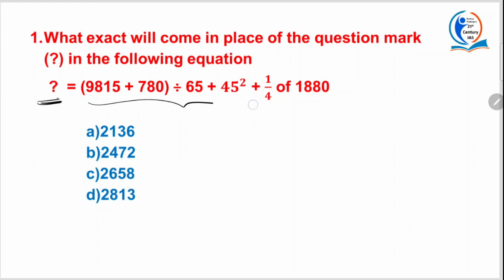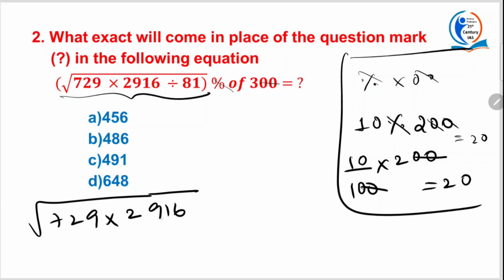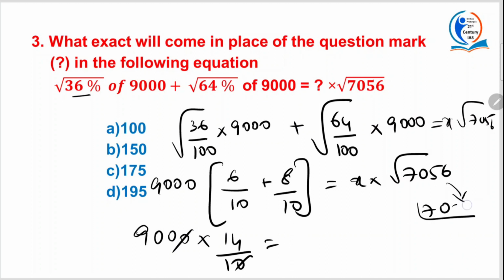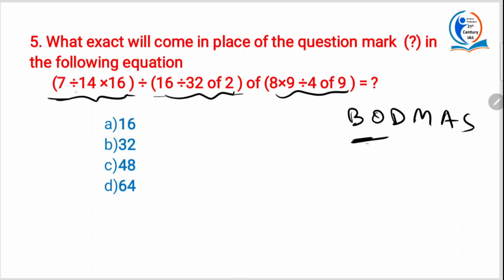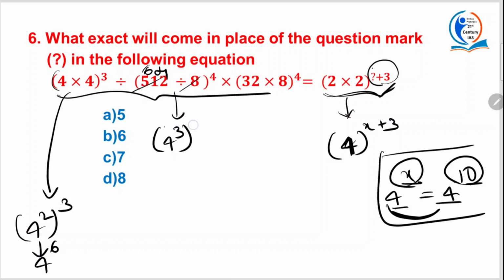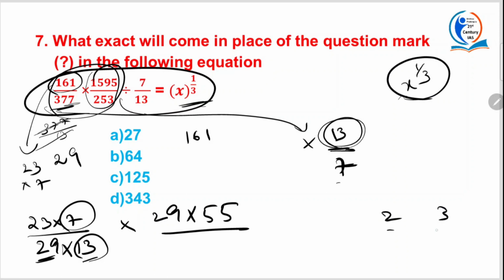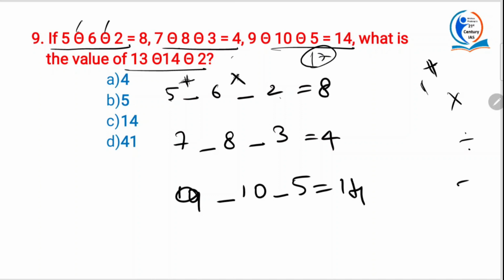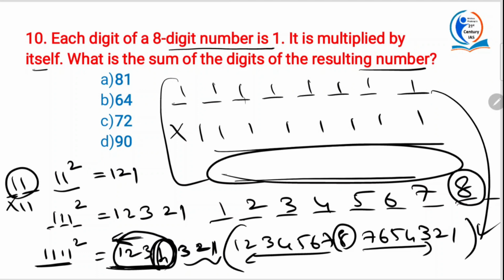DAY 10 || CSAT by Goli Varsha || UPSC CONFIDENCE COVENANT MODULE